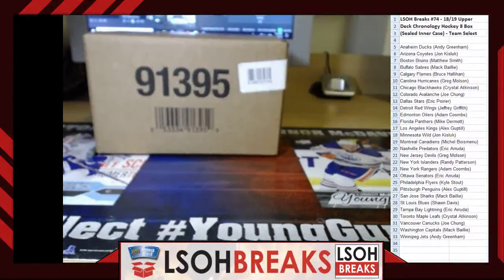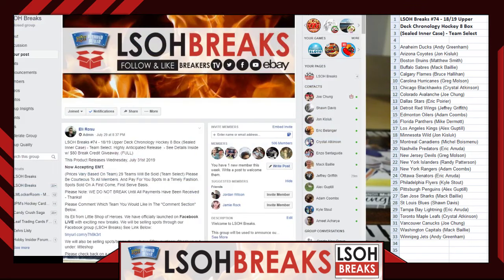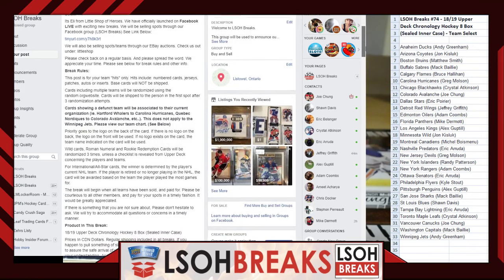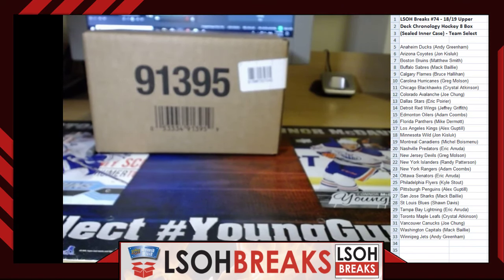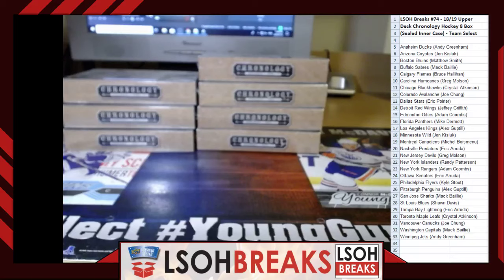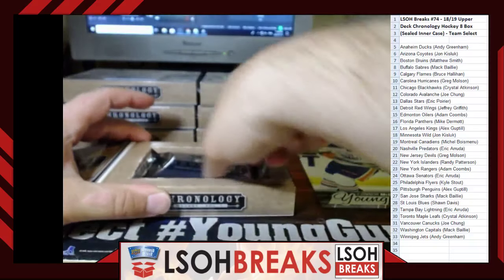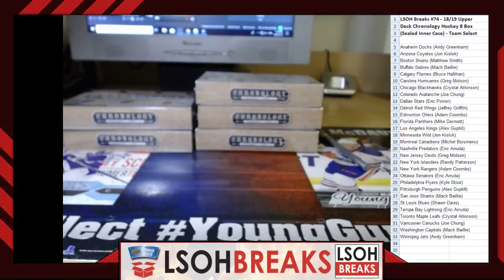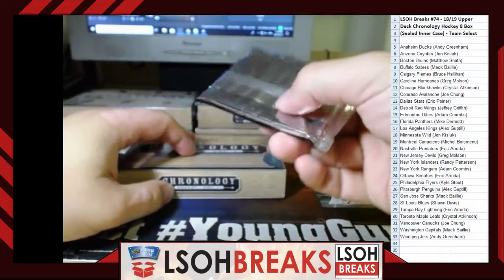LSOH_Breaks #74 - 18/19 Upper Deck Chronology Hockey 8 Box (Sealed Inner Case) - Team Select